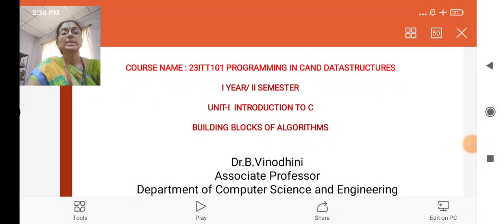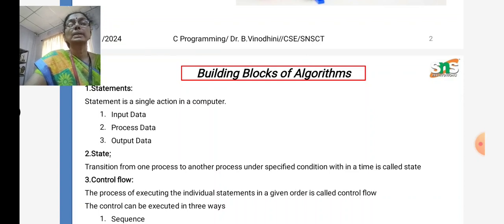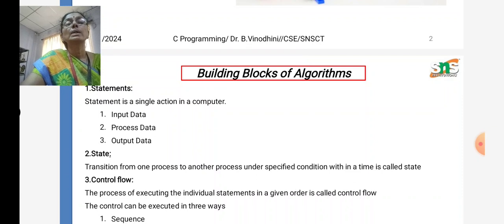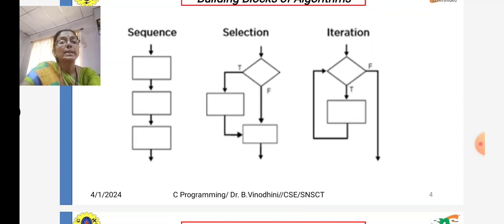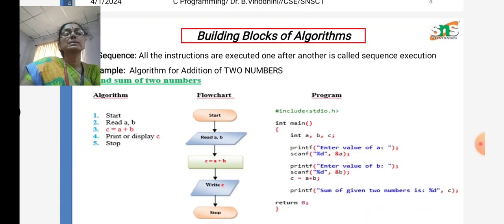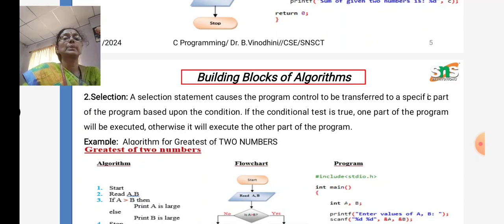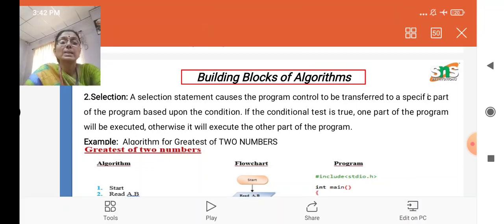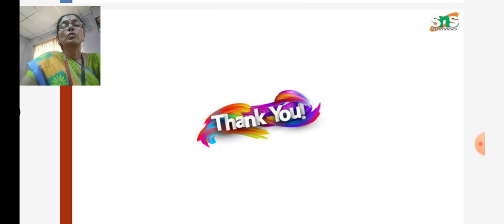Building blocks of algorithms_ Part 1_ C Programming_Dr.B.Vinodhini